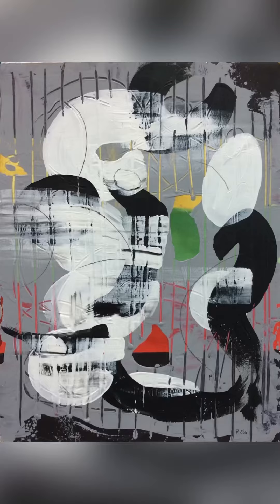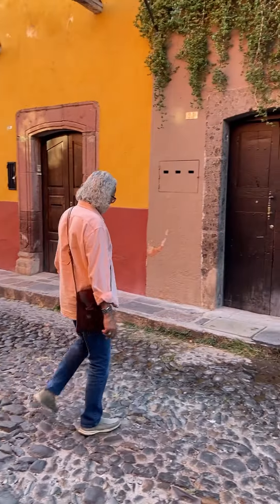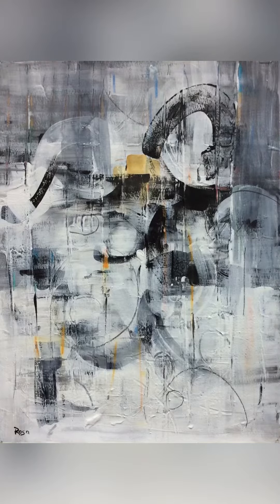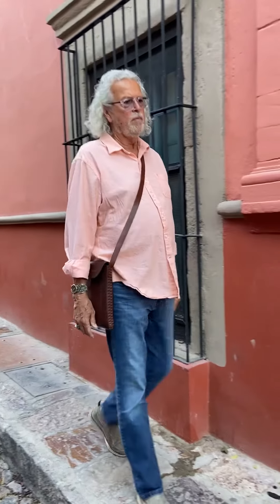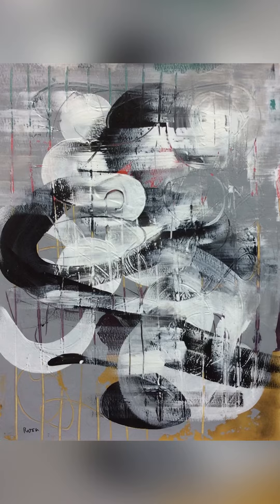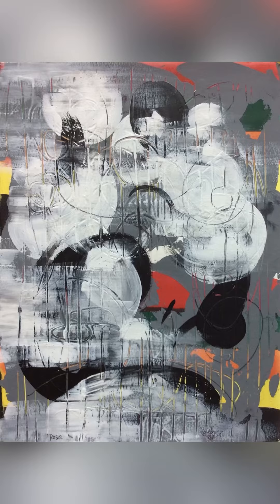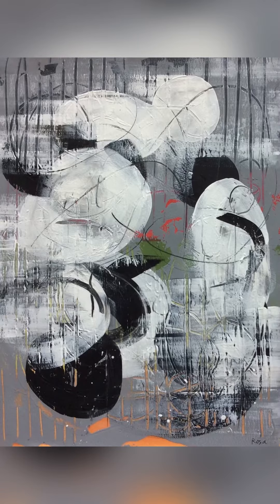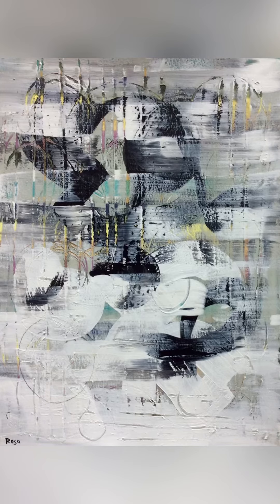Casita Series with Ferdinand Rosa